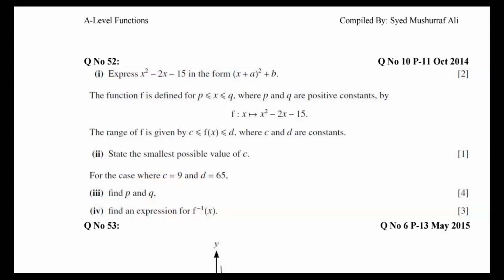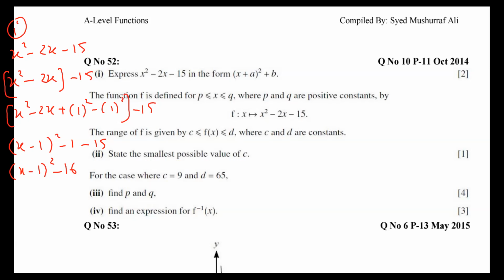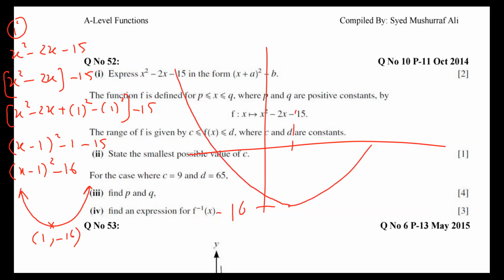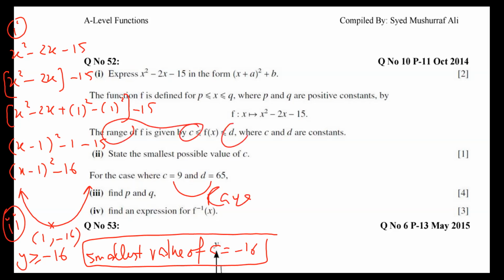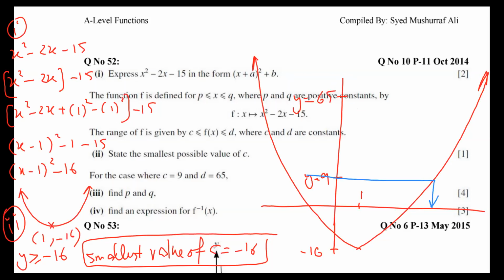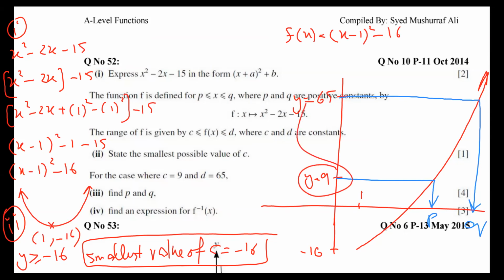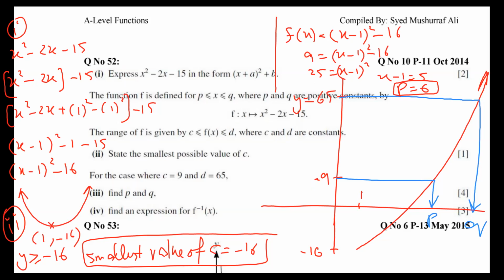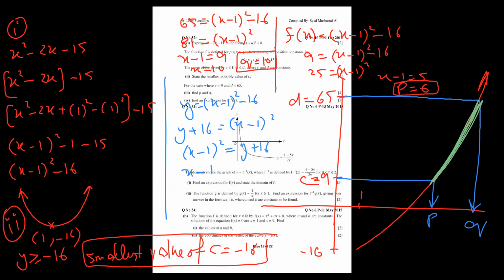Oct 2014 Var 11 Q No 10 Topic AS Level Functions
9709/w/14/11/Q No 10